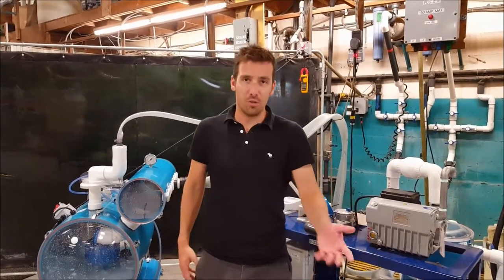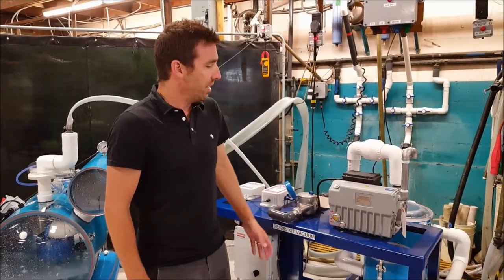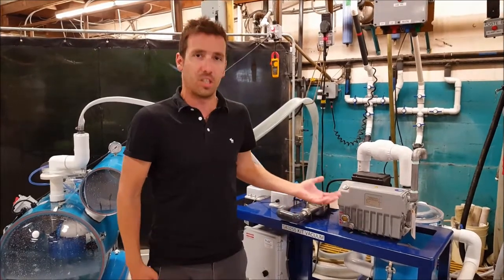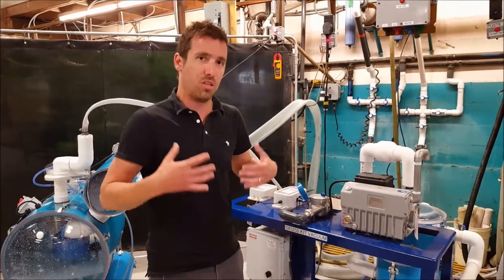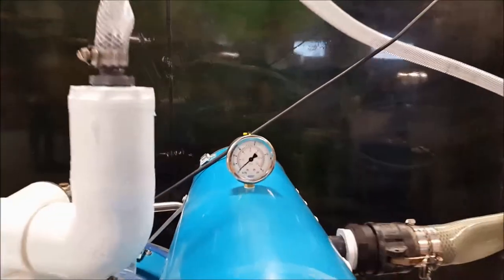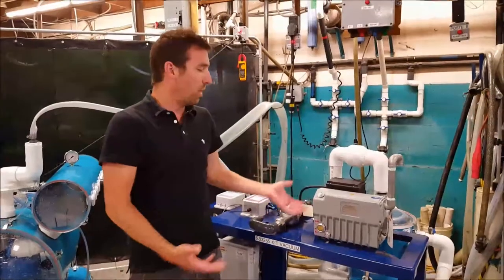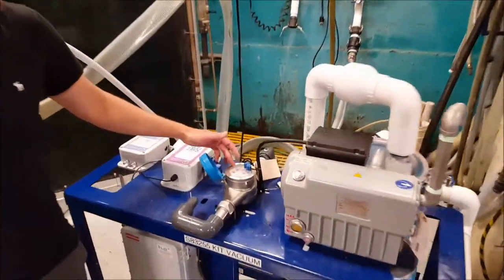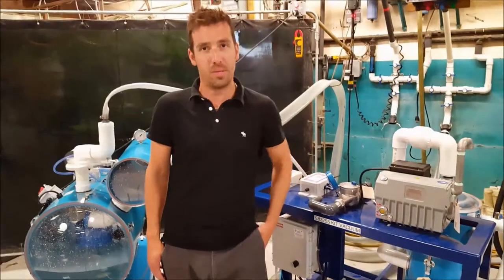Oil Lubricated Vacuum pump by H2O Innovation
Amazing High Vacuum pump ... 29.5 InHg !